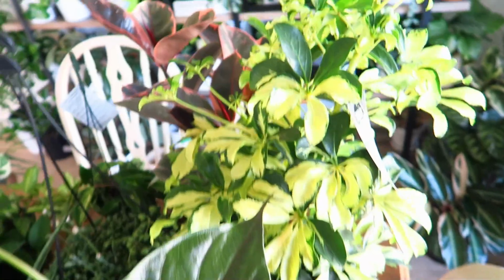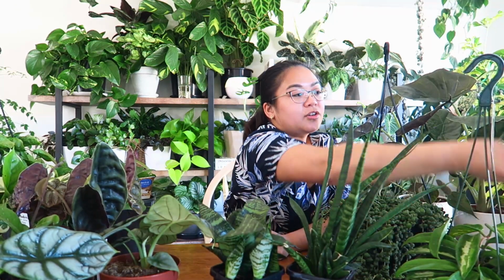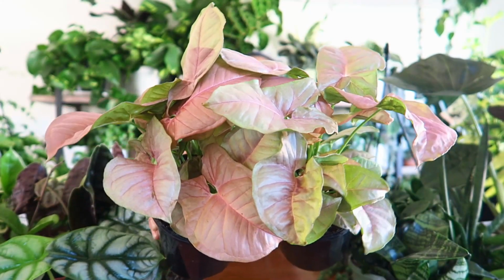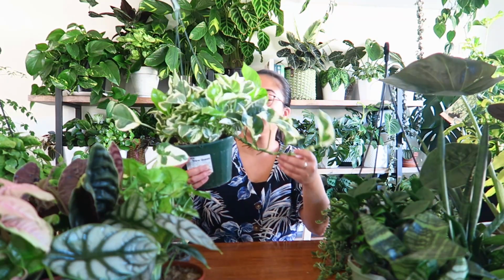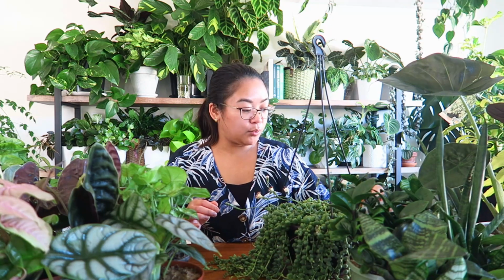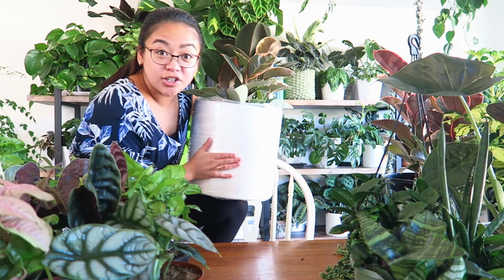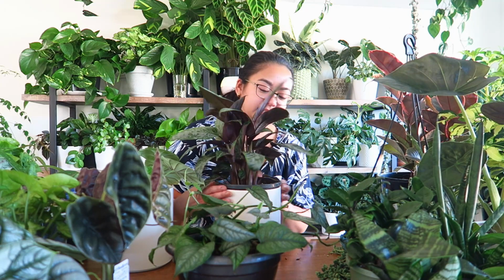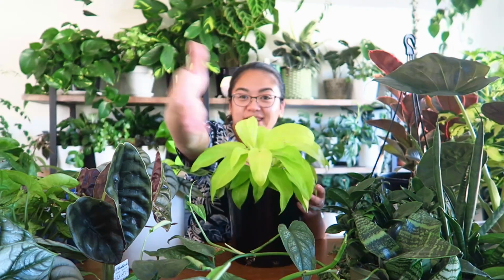HUGE HOUSEPLANT HAUL (and an update on the last plant haul)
I'm coming at you this week with another huge houseplant haul! (Another one! DJ Kahlid! ) I'm really hoping my reference to pop culture wasn't lost here haha! Otherwise it would just be a random guy in my thumbnail.

Nurseries visited:
Westlake Nursery

Beautiful Plant books, great for styling, with gorgeous pictures, and helpful info:

Leaf Supply: A guide to keeping happy house plants
Plant Society: Create an Indoor Oasis for Your Urban Space
Wild at Home: How to style and care for beautiful plants
The Healing Power of Plants: The Hero House Plants that Love You Back